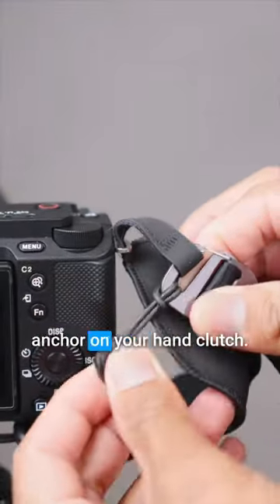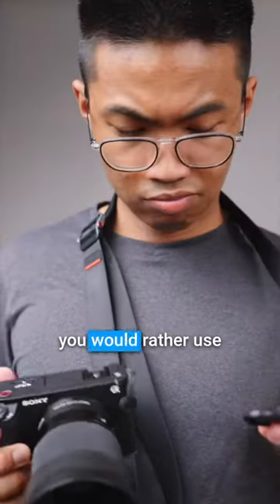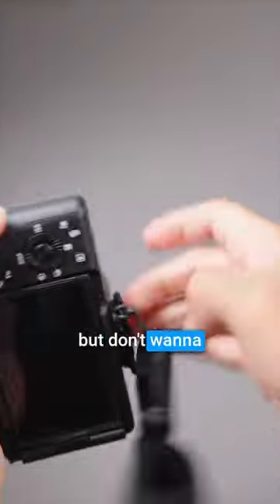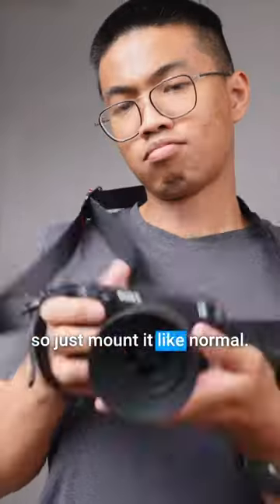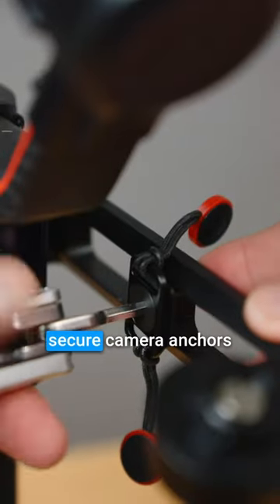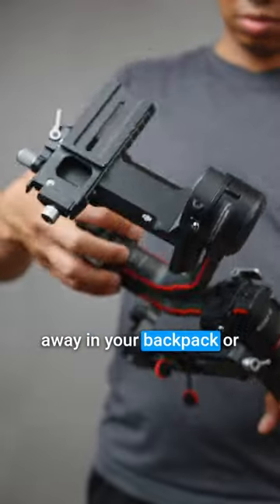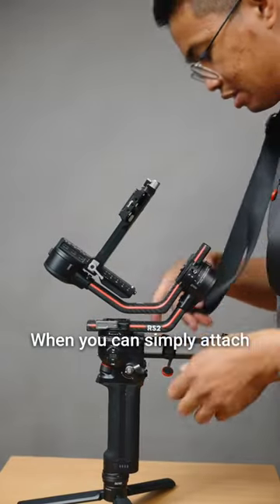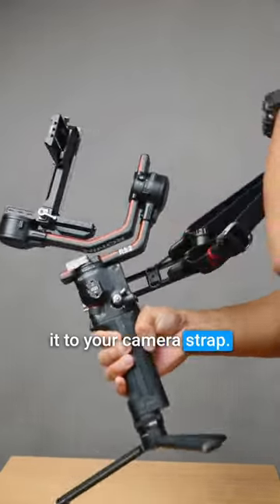Peak Design Strap Tips (Adding Anchors)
3 @peakdesignvideo Camera Gear Hacks